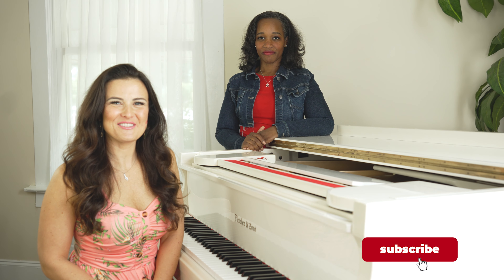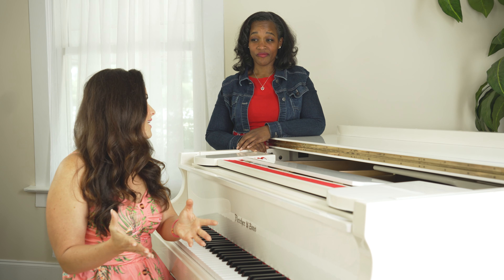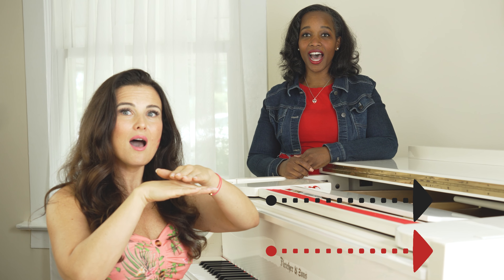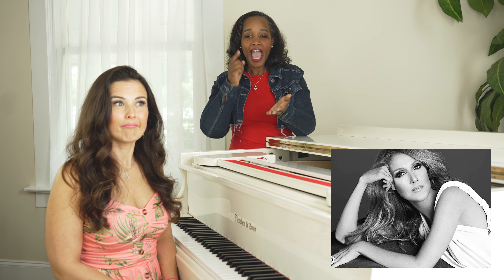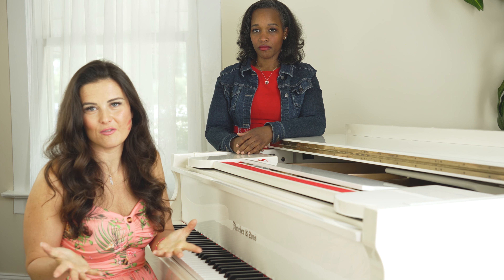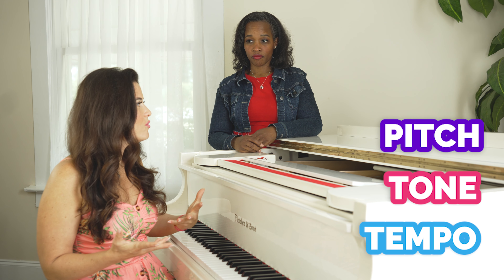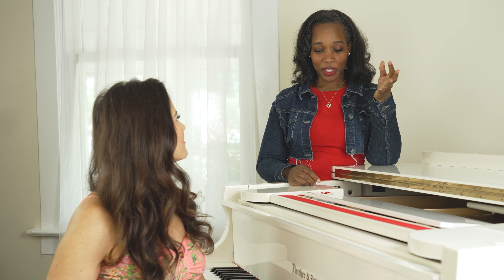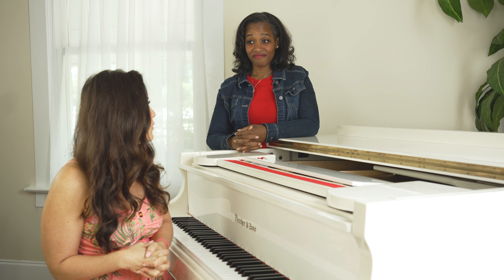Can YOU Tell If Your Voice Is Bad? | Tutorials Ep.115 | Find Your Voice